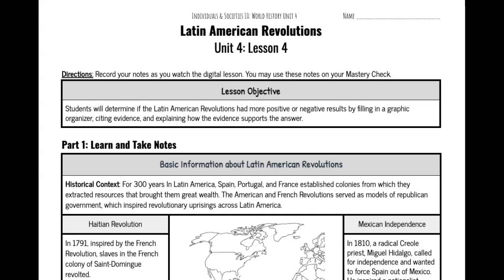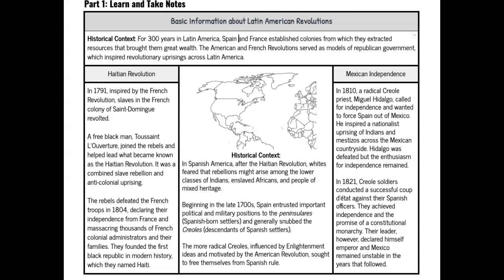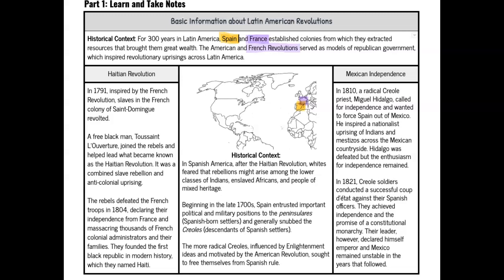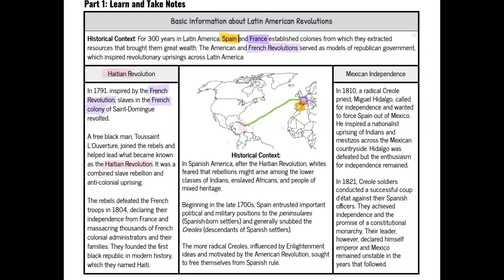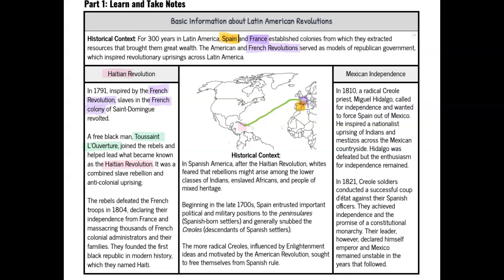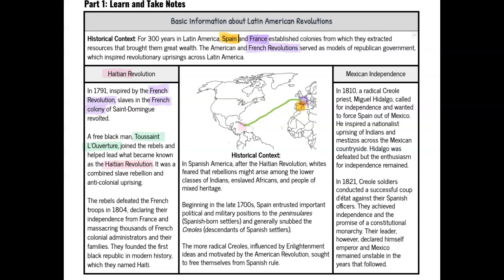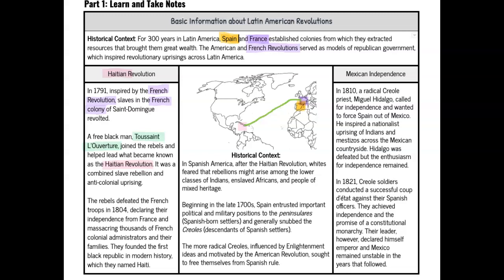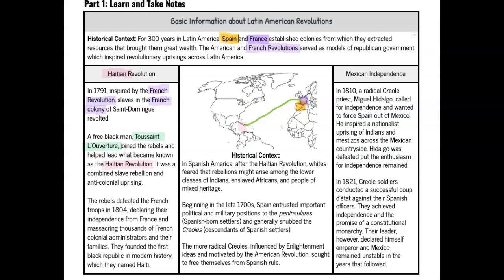1. Latin Amer. Revo. Info (Lesson 4)